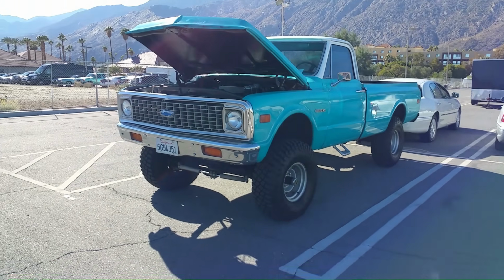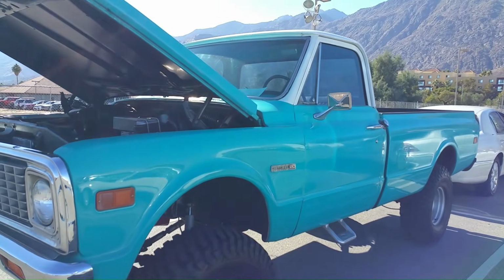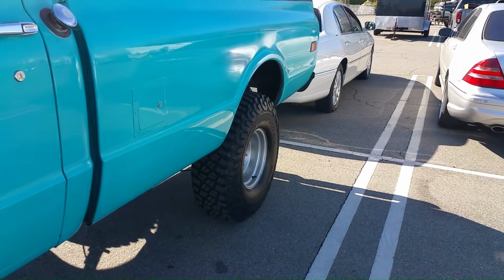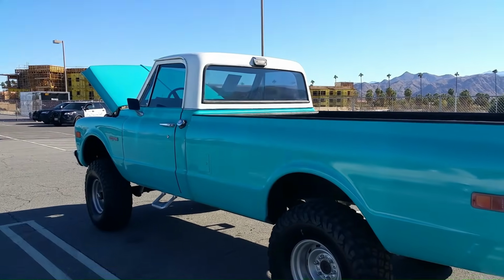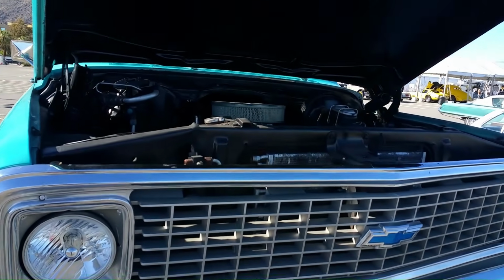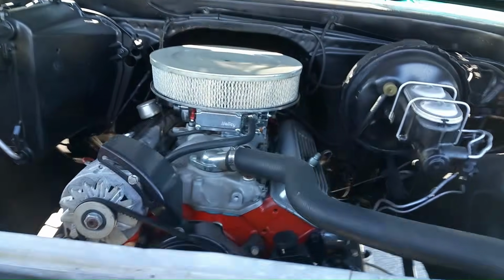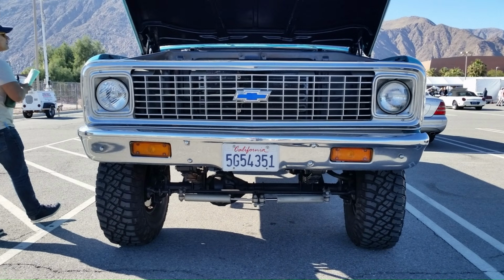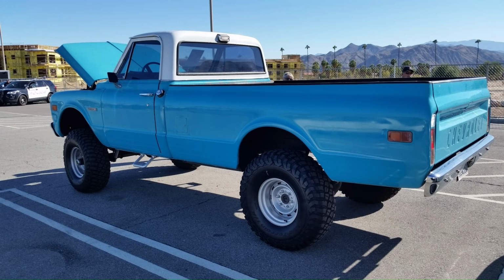1972 Chevy K/10 Cheyenne 4x4 Pickup SOLD $17,000 Auction 72 Chevrolet K10 Truck 6 Inch Lift BFG Auto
Today's featured Truck of the day is a restored 1972 Chevy K/10 4x4 pickup truck with a 350 V8 engine and an automatic transmission. It has a 6-inch lift kit and new BFG 35" tires with a K/20 emblem on it. I filmed it at my local Classic Car Auction in Palm Springs, California where it sold for $17,000. Thanks for stopping by and supporting my work.